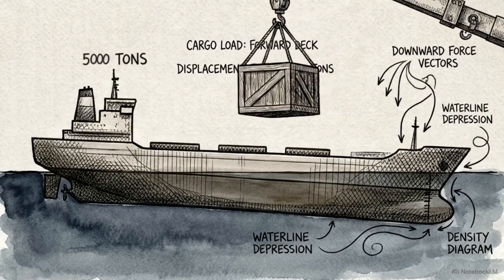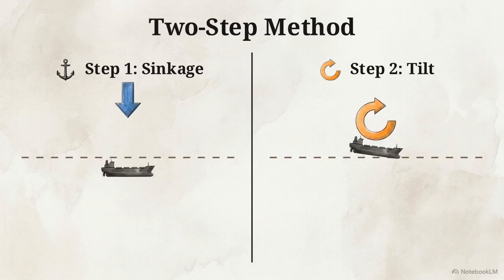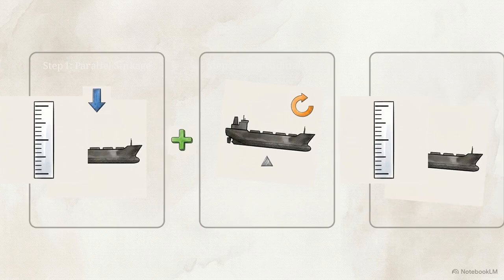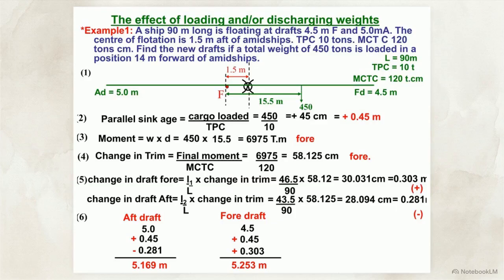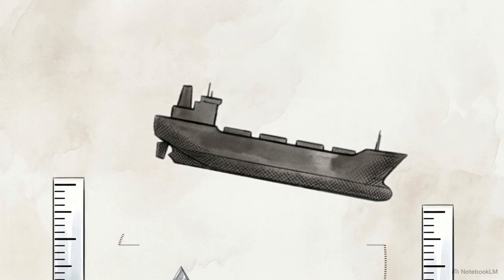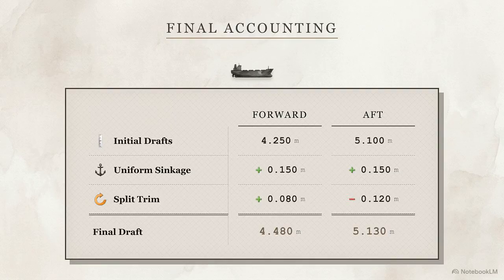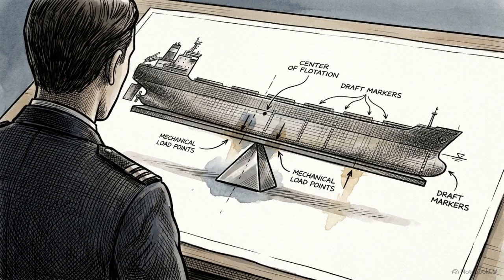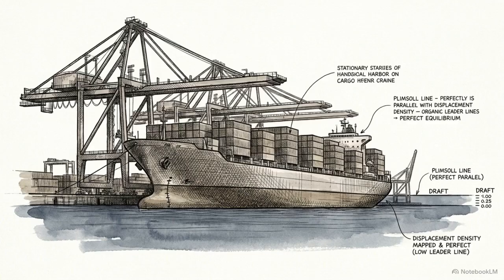The Sink & Tilt Calculating Exact Cargo Drafts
Trim term